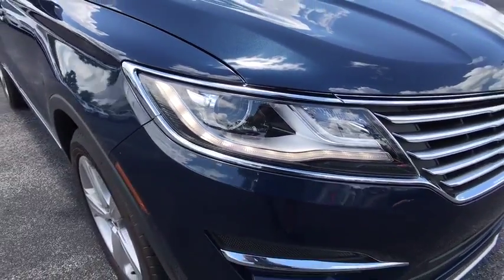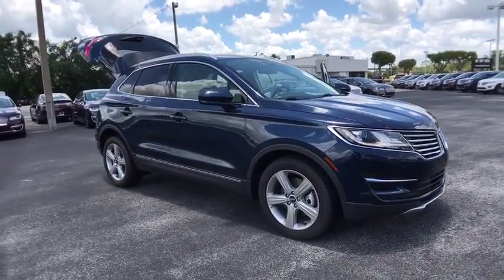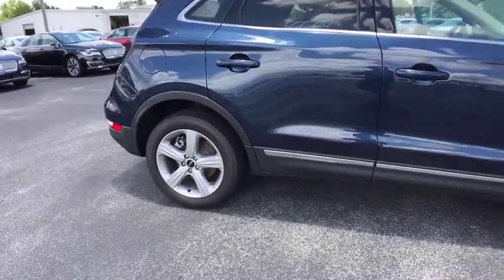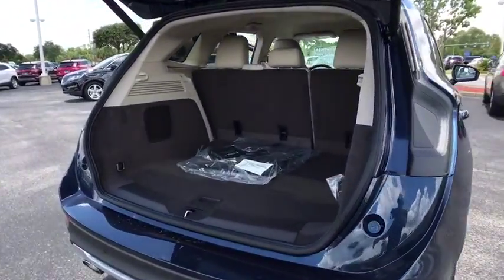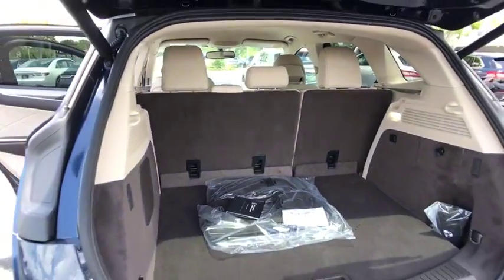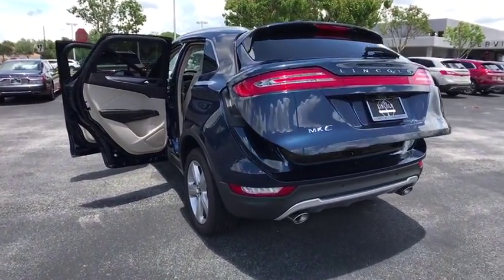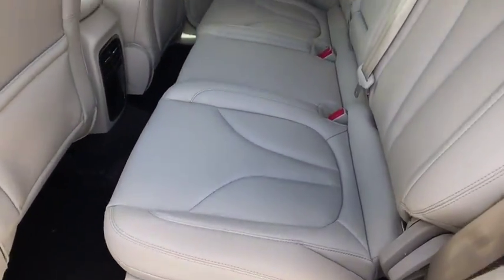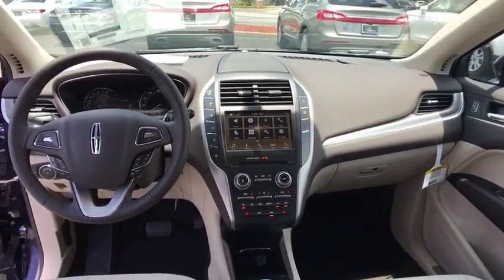2017 Lincoln MKC Orlando, Winter Park, Windermere, The Villages, Deland, FL CHUL54126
New 2017 Lincoln MKC
2017 Lincoln MKC Premiere - Stock#: CHUL54126 - VIN#: 5LMCJ1C94HUL54126

Parks Lincoln
3505 US-17